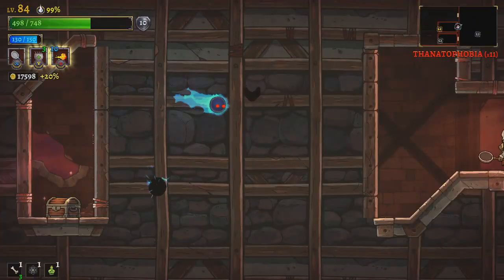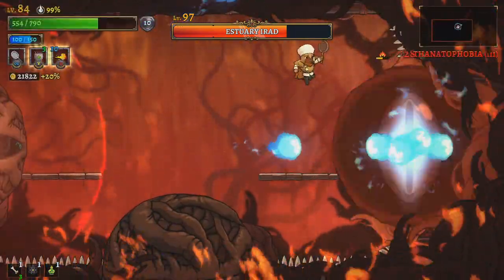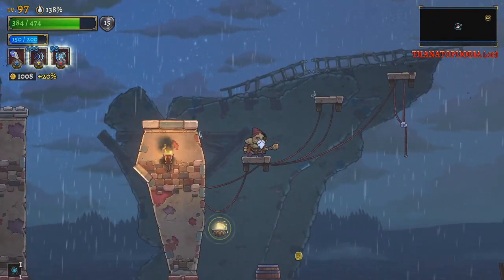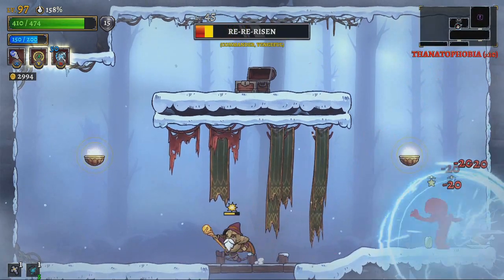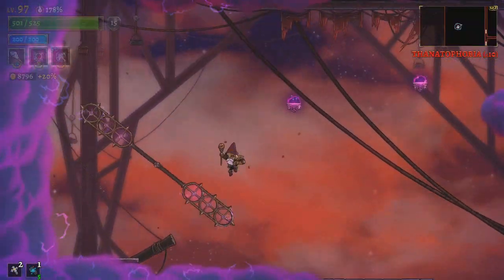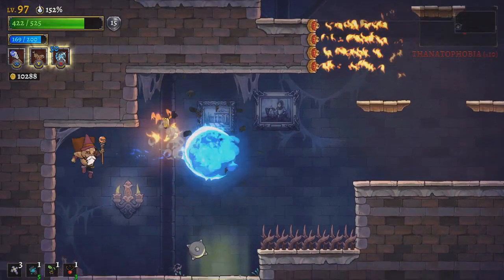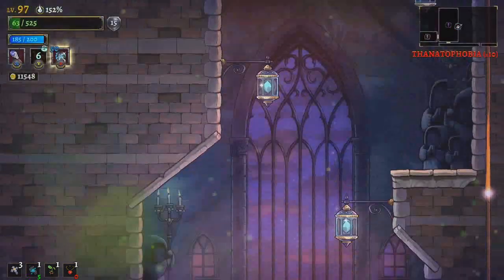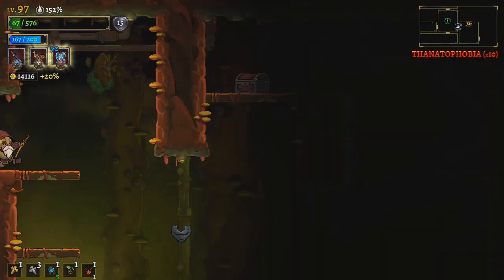Brian plays RL2 Thanatophobia 06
Brian plays RL2 Thanatophobia 01

A brief return to Rogue Legacy 2 to play the "thanatophobia" game mode, where you get at
most 15 random heroes (one from each class) to beat one cycle of the game.  Wish me luck!